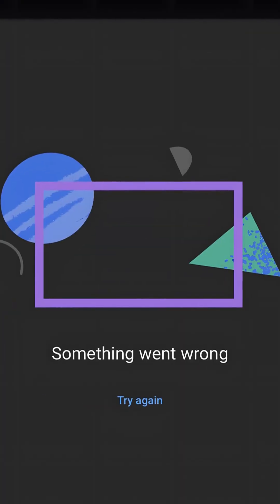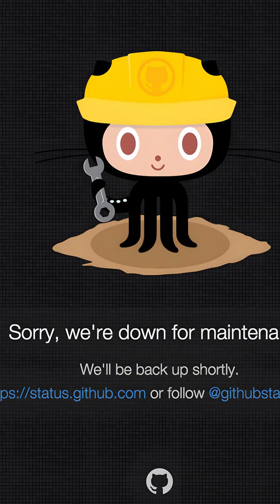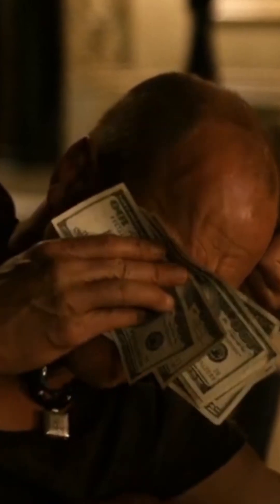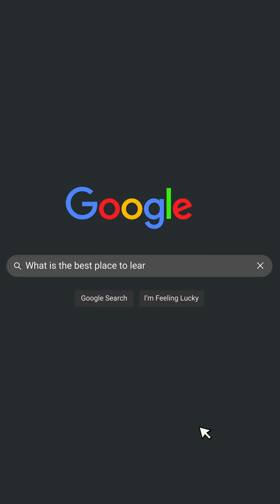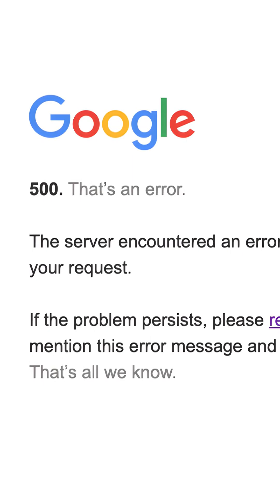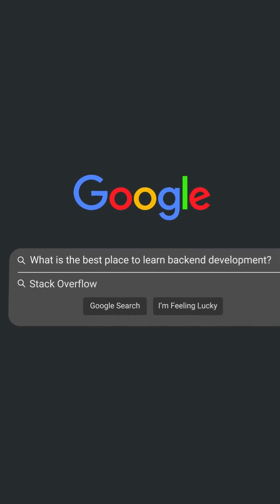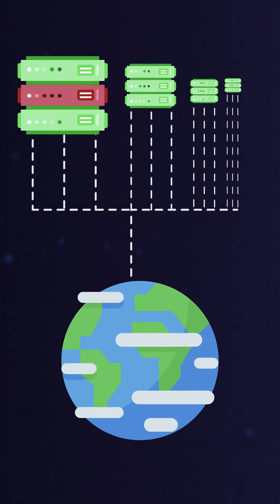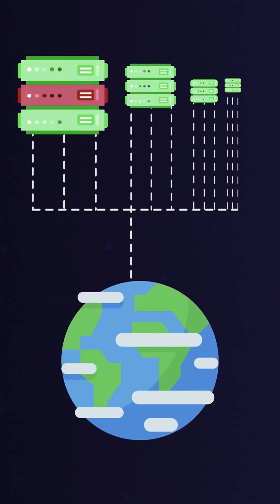this is what caused last weeks outage....